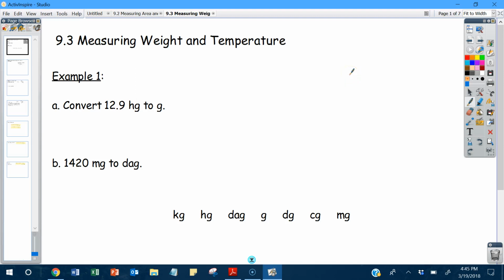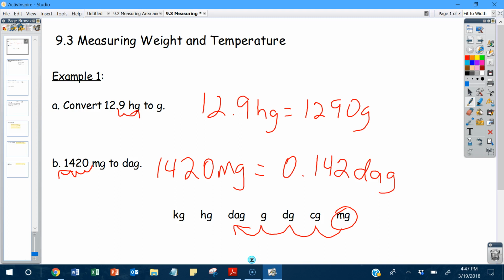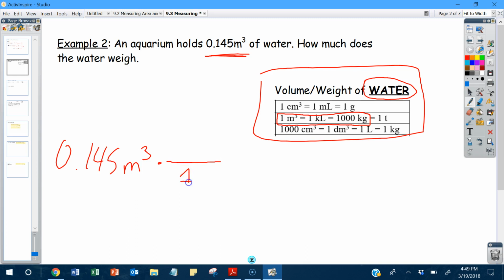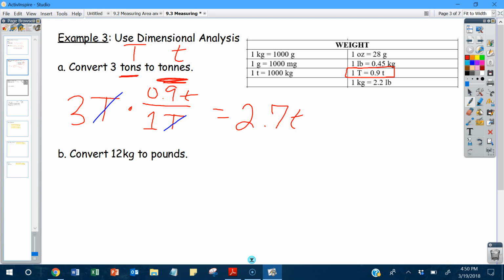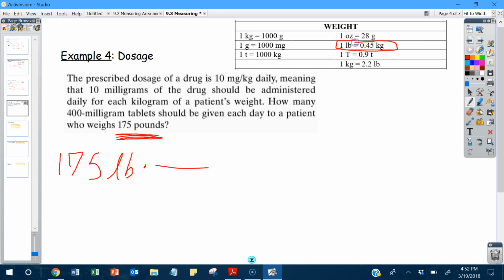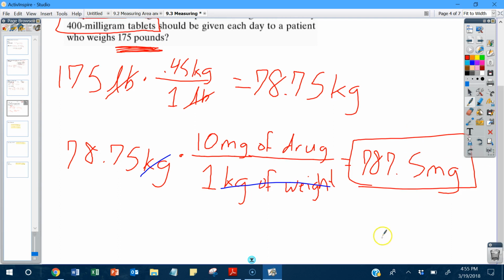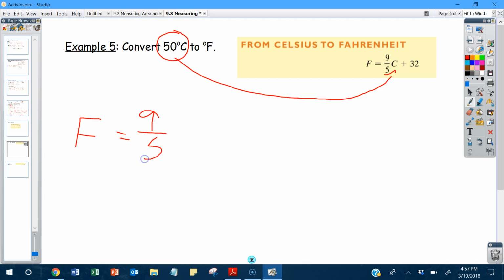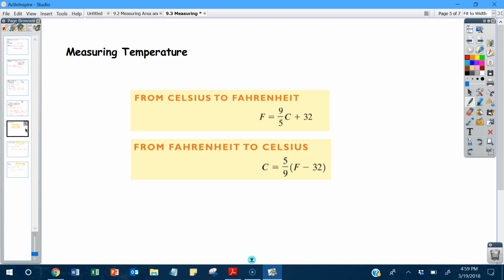9 3 Measuring Weight and Temperature